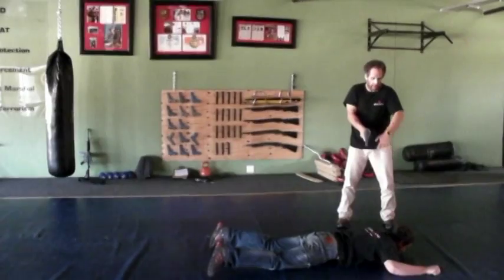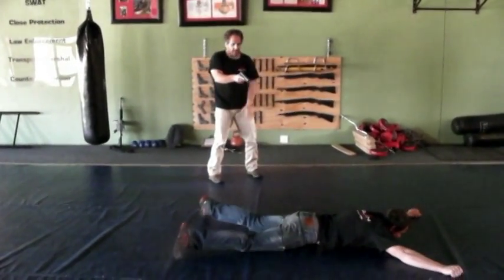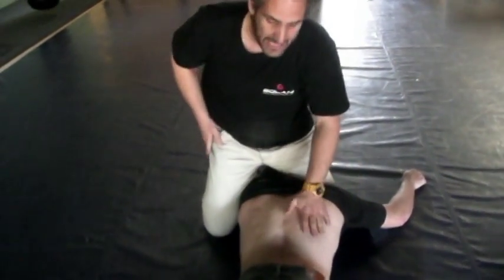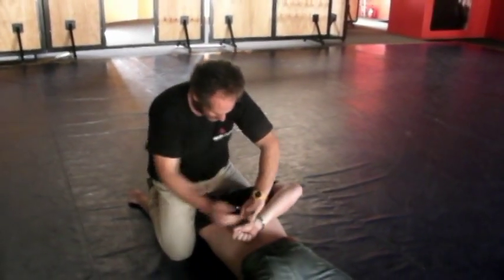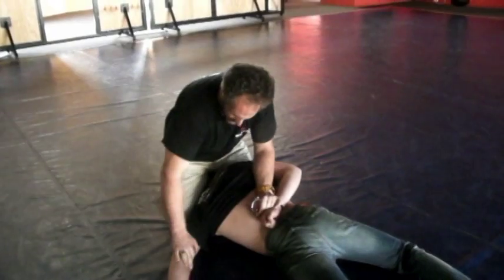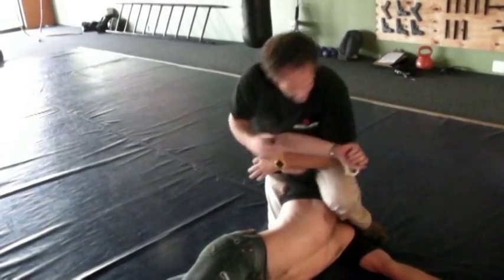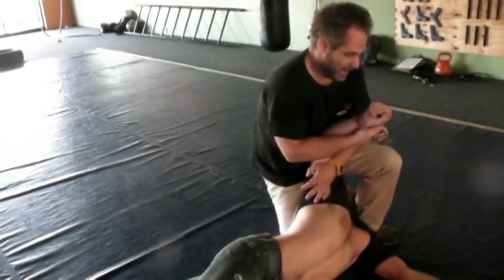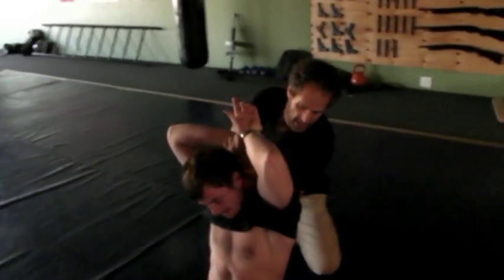Arresting special law enforcement